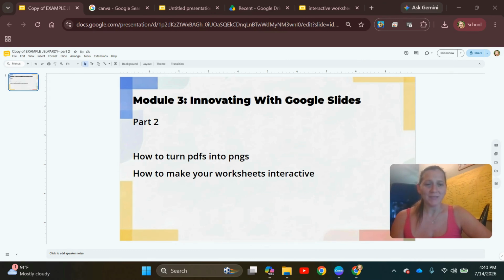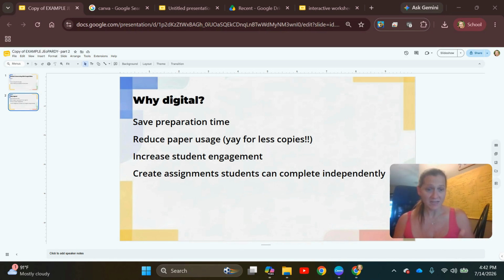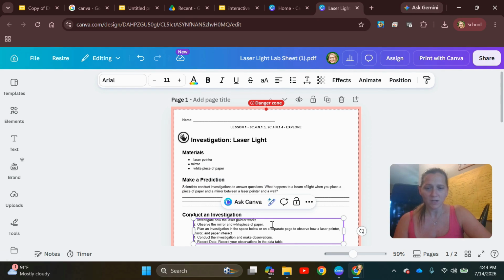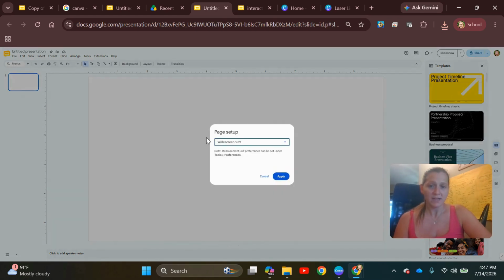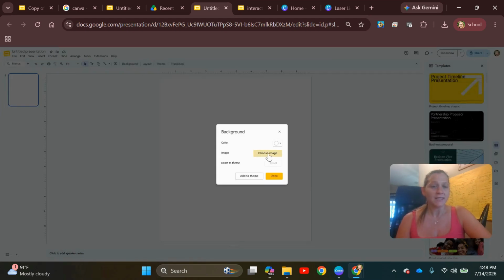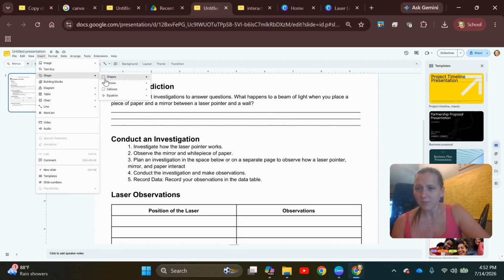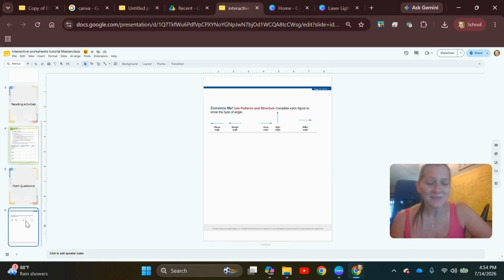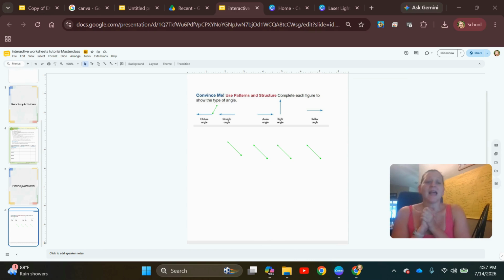Innovating with slides part 2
A clear, user friendly guide showing how to turn PDFs into picture files and transform them into interactive worksheets that are easy for learners to use.